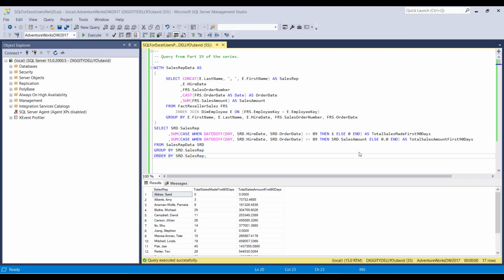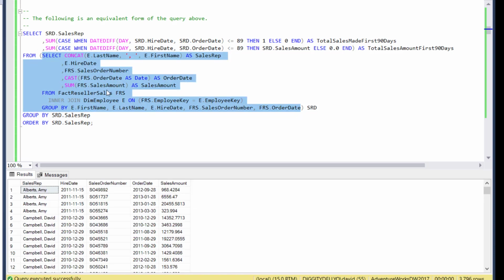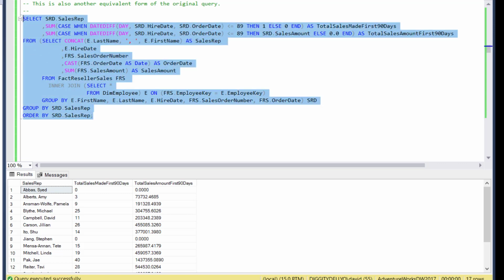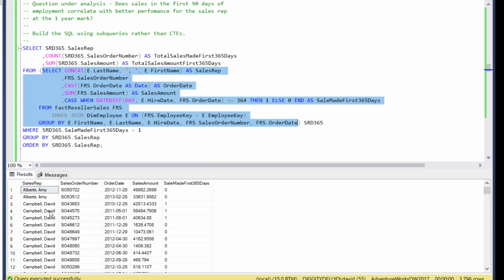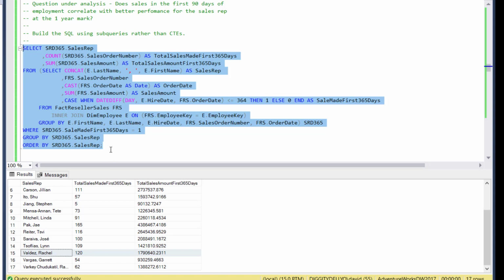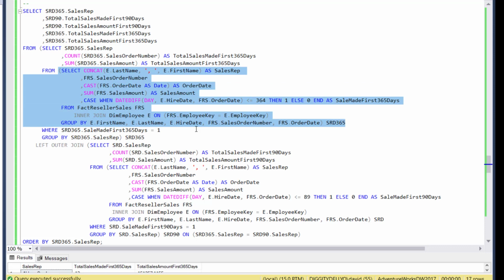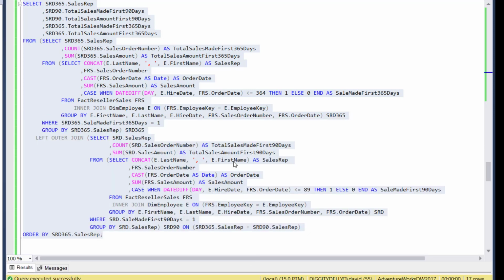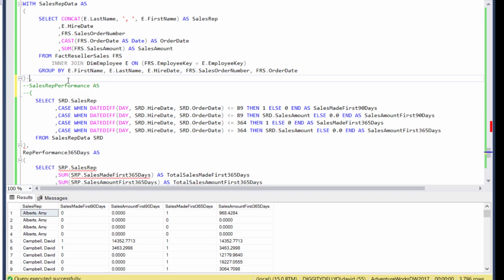Introduction to SQL Programming for Excel Users Part 20 - Basic Subqueries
- JOINS
- GROUP BY
- CASE WHEN
- SQL window functions
- And more